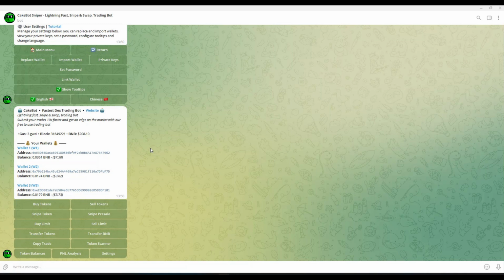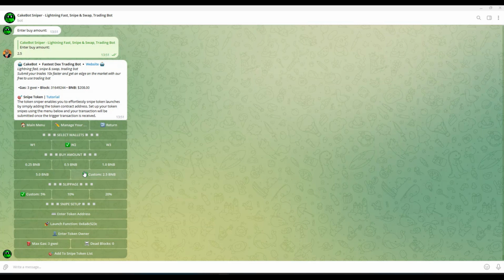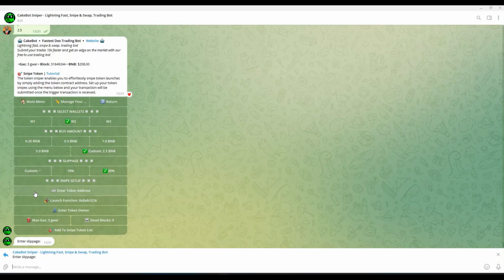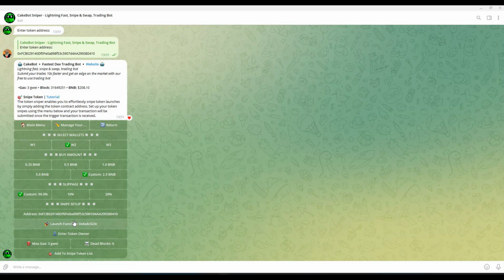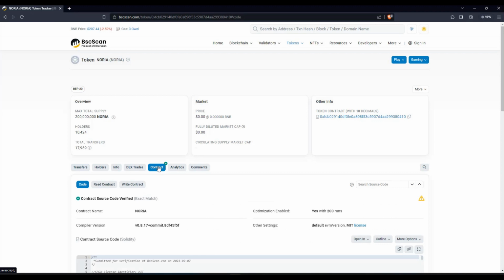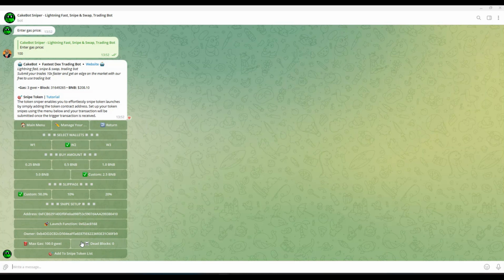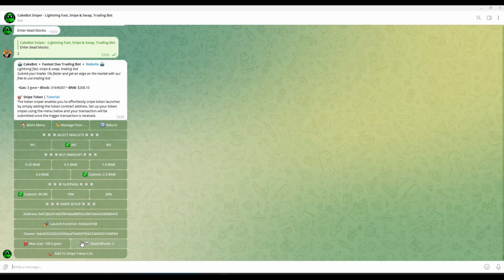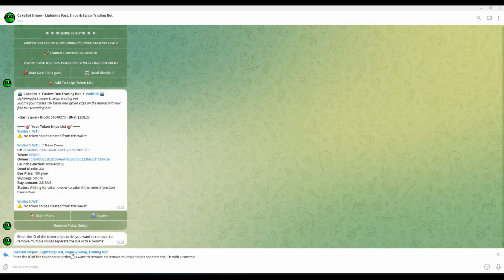Tutorial #3: Token Sniper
Welcome to CakeBot's tutorial on sniping tokens. Today, we'll dive deep into sniping tokens as soon as they are launched with unmatched speed. By using our snipe token feature, you can be among the first to buy into in-demand launches and secure yourself the best price.

Lightning fast, snipe & swap, trading bot. Submit your trades 10x faster and get an edge on the market with our free to use trading bot.

TRADE NOW:

- Multi wallet fast swaps
- Token sniper
- Presale sniper
- Buy limit orders
- Sell limit orders
- Copy trading
- Token scanner
- Private transactions
- Fail guard
- Importing/exporting wallets
- English & Chinese languages